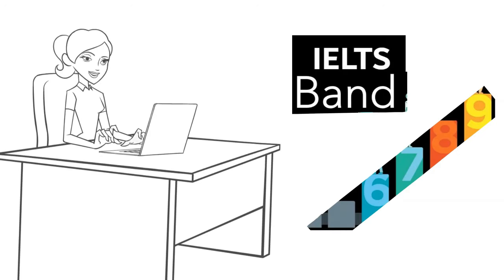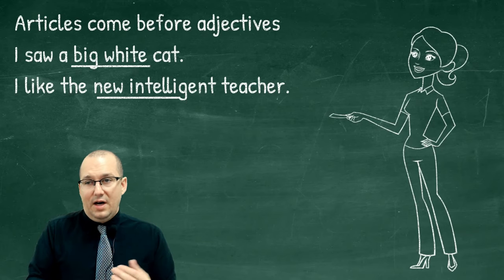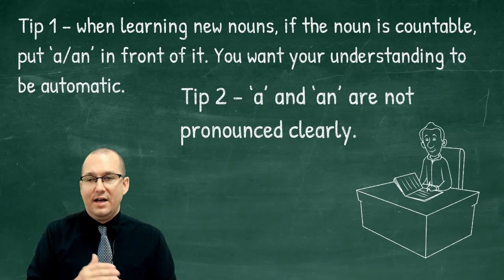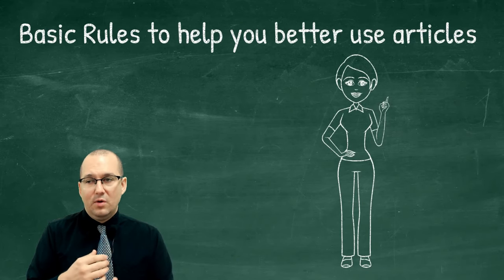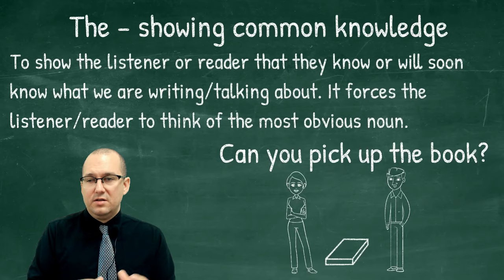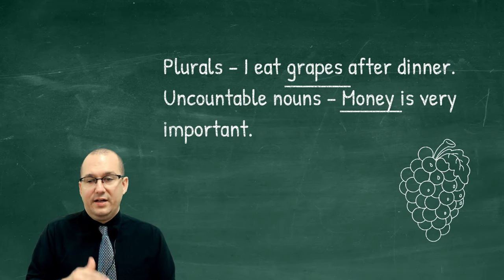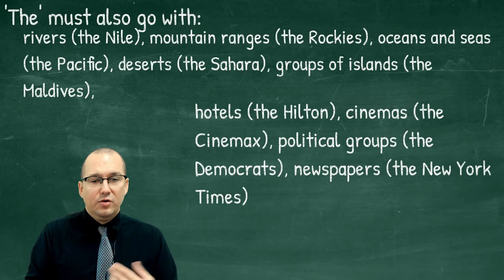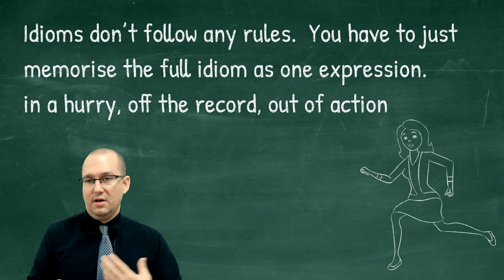IELTS Tips, Tricks and Preparation Grammar Lesson - Articles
Are you having trouble getting a high score on your IELTS test? Do you find it hard to use articles the right way when you speak and write? Stop looking! This video is made for you in particular.

Using articles correctly on the IELTS test can make the difference between a low score and a high score. In this lesson, we'll show you real IELTS examples to help you better understand how to use articles. This will help you do better on your next test.

It is important to personalize your IELTS grammar when you speak and write. In our video, we'll give you tips and advice that will help you do just that. With our help, you'll be on your way to getting a score of 7 to 9 on the band scale.

Our IELTS grammar lessons are the best and most effective on the web. As people who have been testing IELTS speaking for more than 10 years, we know exactly which types of grammar cause the most trouble. We'll give you our insider tips and plans to help you get the band score you want.

Don't settle for a band 6 or band 7; aim higher and practice smarter with our help. Start watching now, and you'll be on your way to success.

* All full practice tests I will upload more daily.

* All video questions - All current questions!
I'm the author of an IELTS writing book as well.